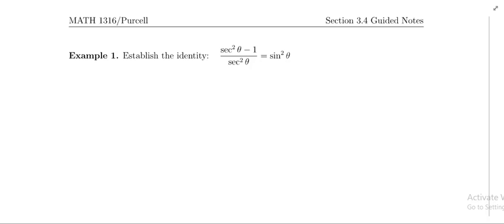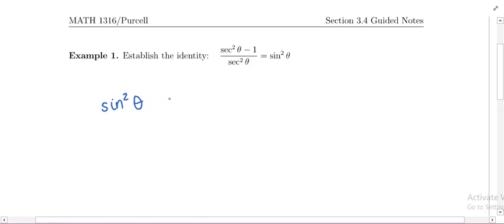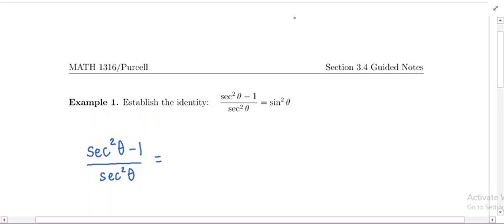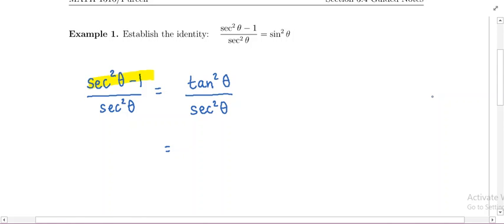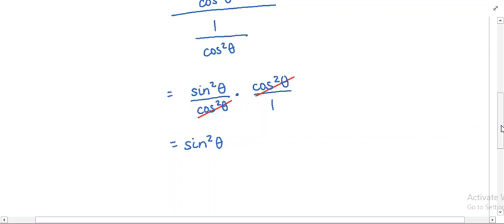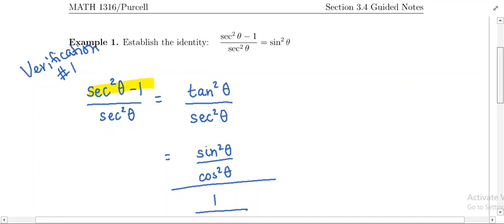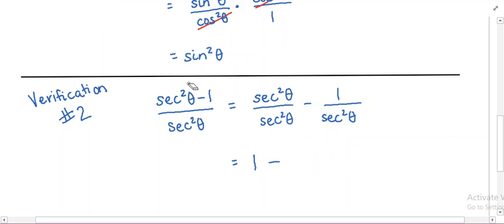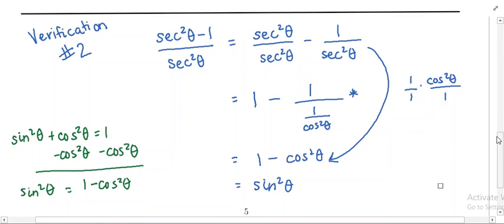7.2 Example 1 (Verify the identity.)